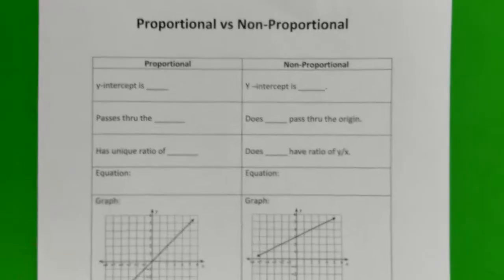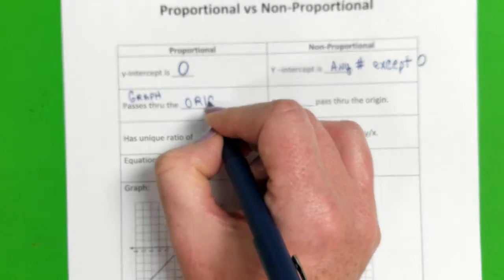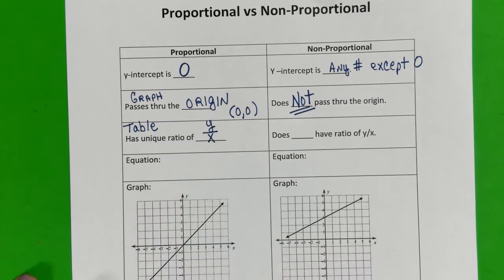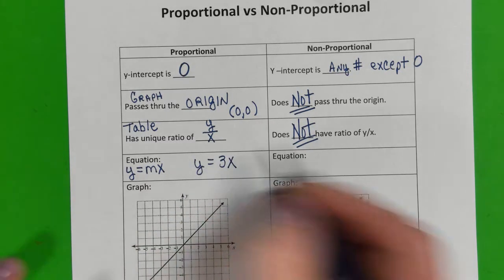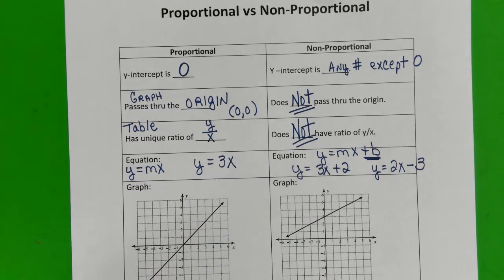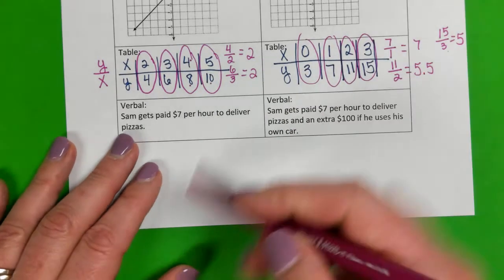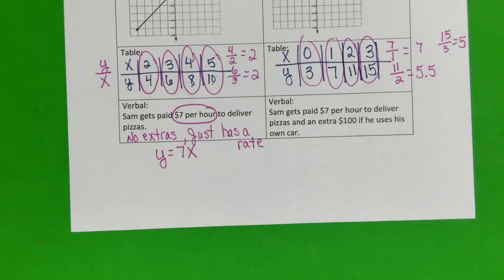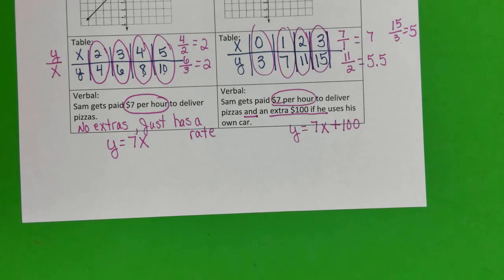STAAR Review: Proportional vs NonProportional